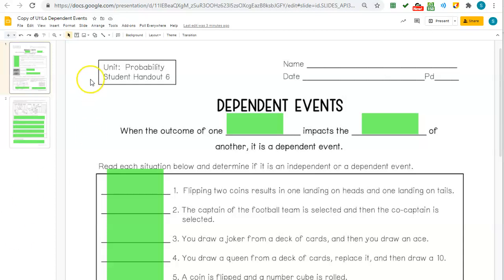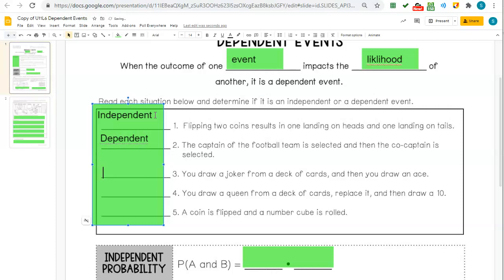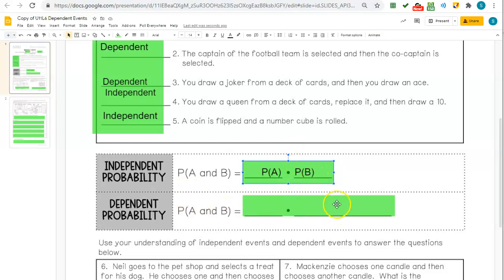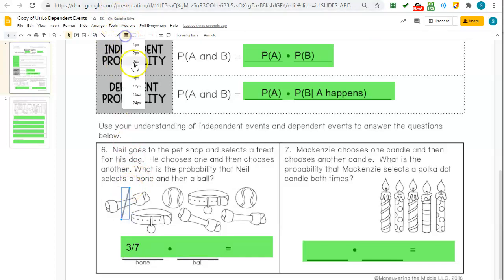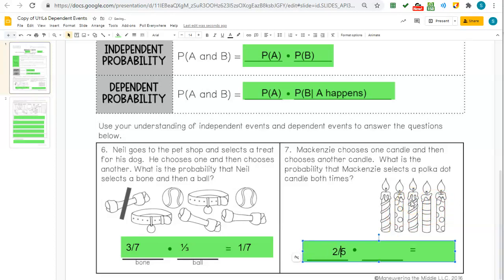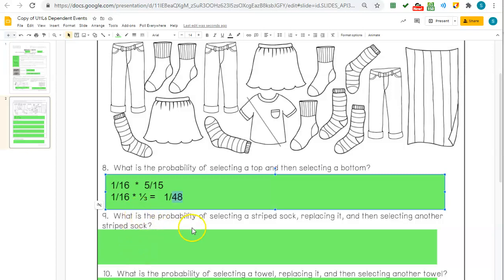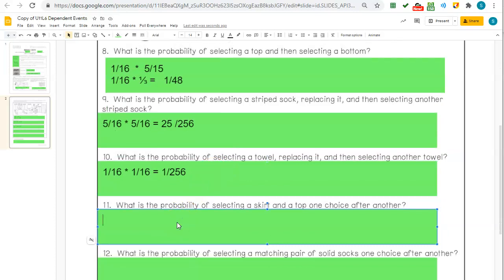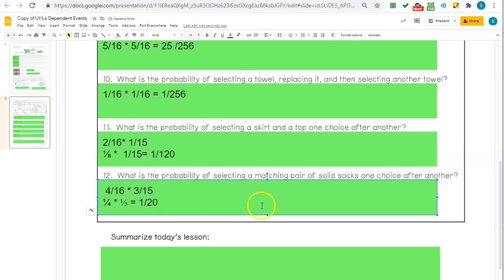UllL6 Dependent Events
Math 7 Lesson on Dependent Events